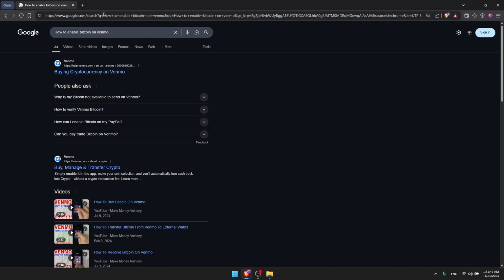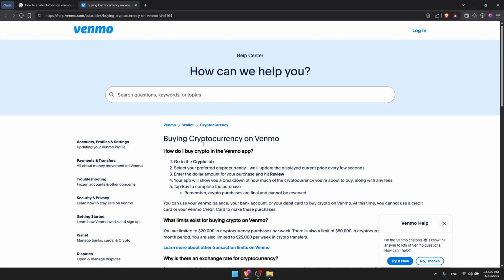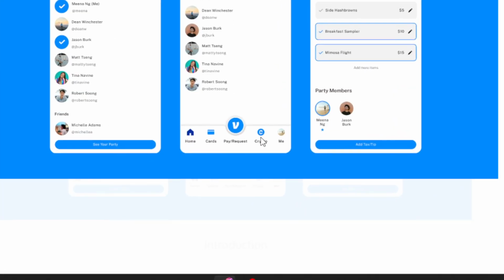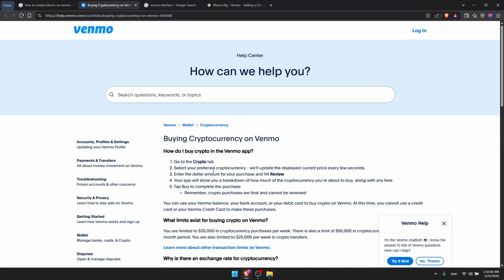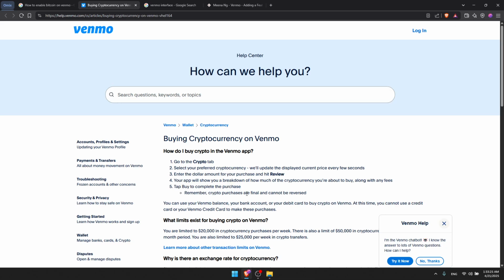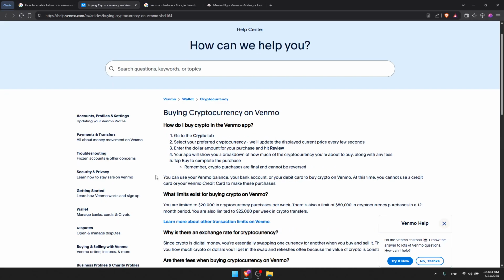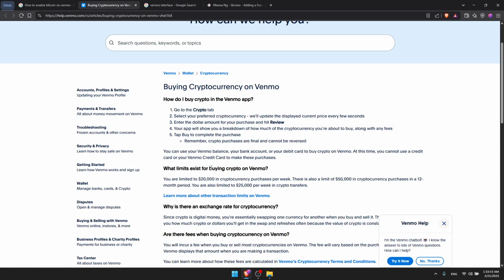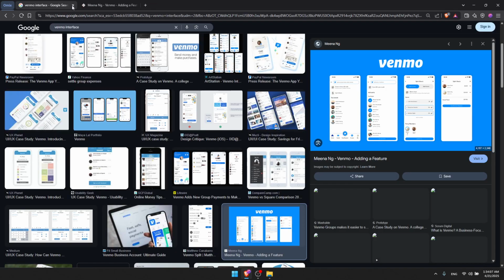How To Enable Bitcoin On Venmo Tutorial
Today we talk about enable bitcoin on venmo,venmo,how to buy bitcoin on venmo,how to use venmo,venmo tutorial